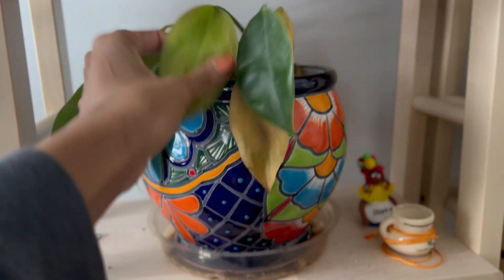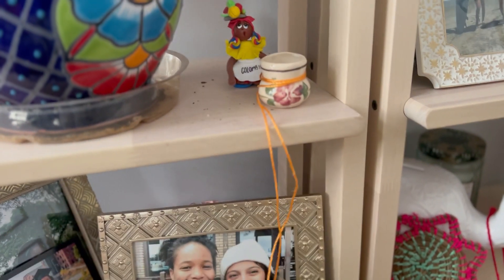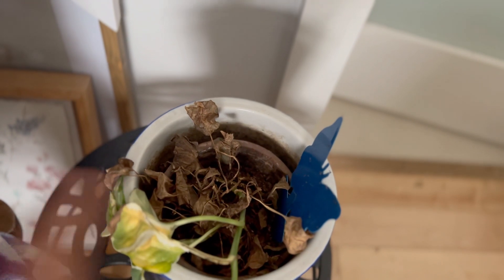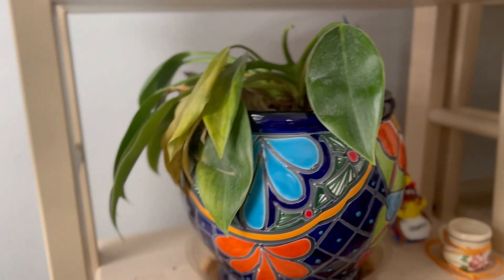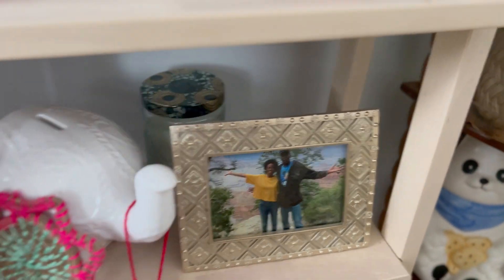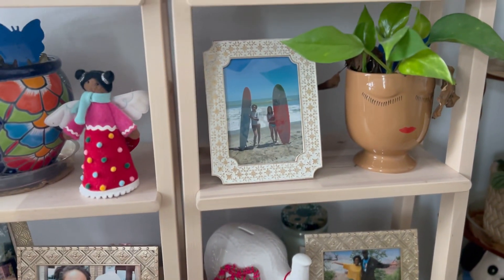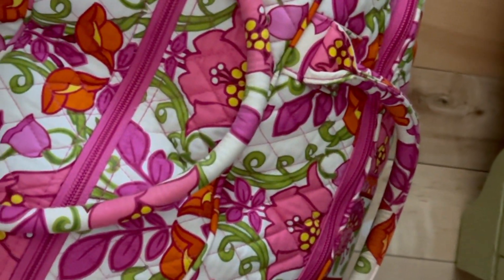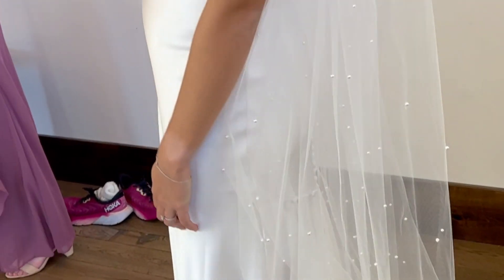Vlogmas Day 3: Chilling At Home, Tidying Up, Eating Thanksgiving Leftovers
Hey! Today's vlog is DAY 3! It is a chill day at home just doing chores around my room!